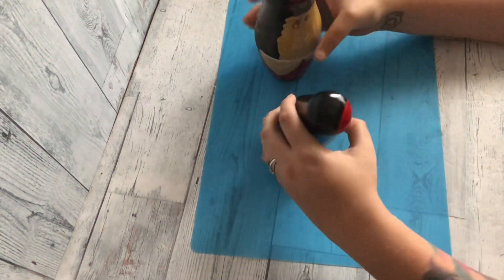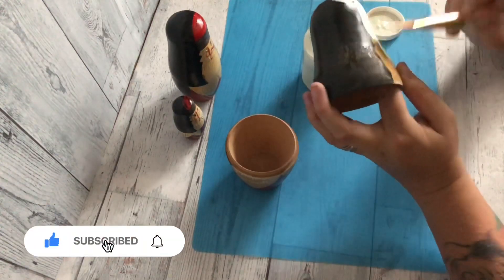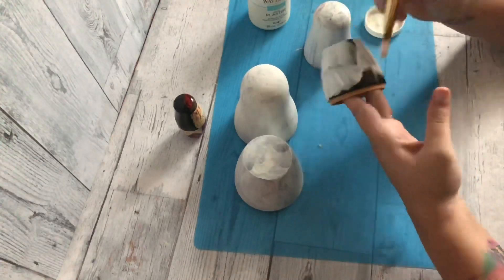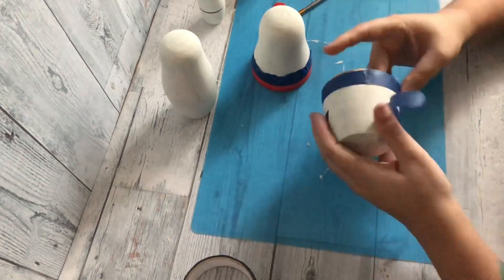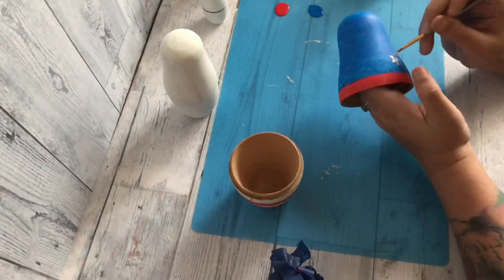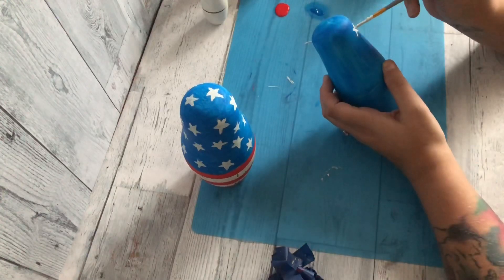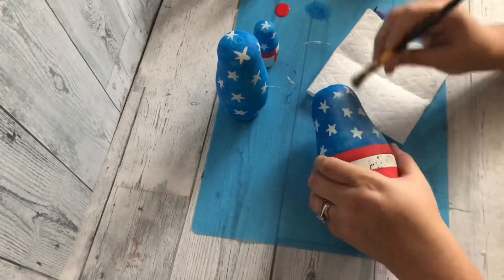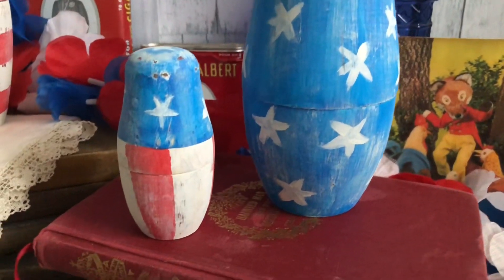Vintage Rustic Americana Yard Sale Flip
If you are new here WELCOME!! I hope you stick around, and if you could do me a favor and hit that like button below, as well as subscribe to the Nerd Family I would greatly appreciate you!!

Link to my newest channel!!

You can send goodies here!!

The BEST way, in all honesty friends, is to just let those commercials play. I know no one enjoys commercials, but those are truly the way to help support what I do. I will NEVER ask you to send me money, gifts, or to contribute in anyway, because I do this out of the love of doing this and meeting all of you. If you WANT to ever do any of these things, commercial watching or checking out the links below are options!